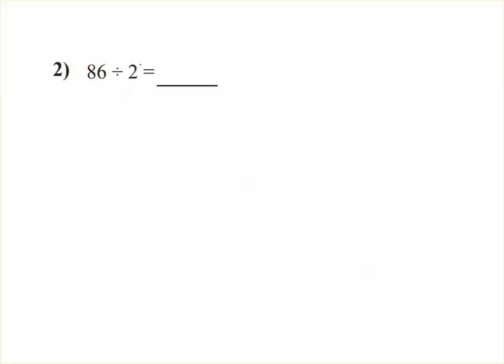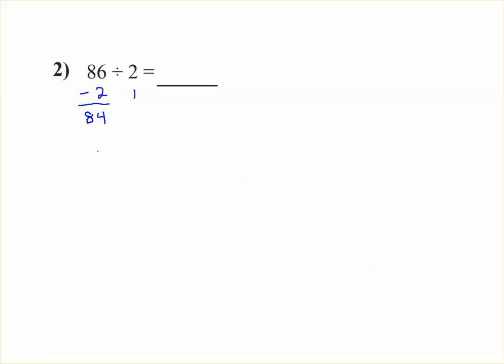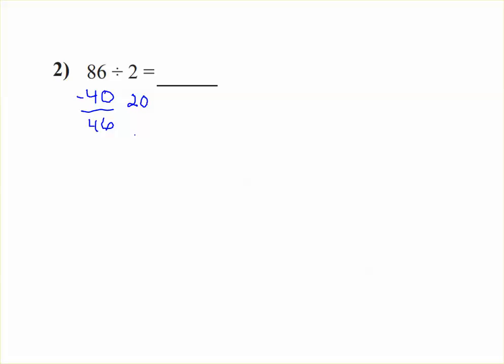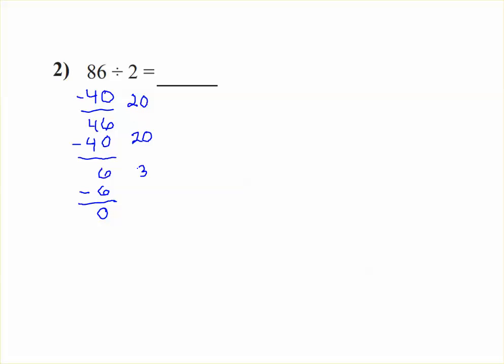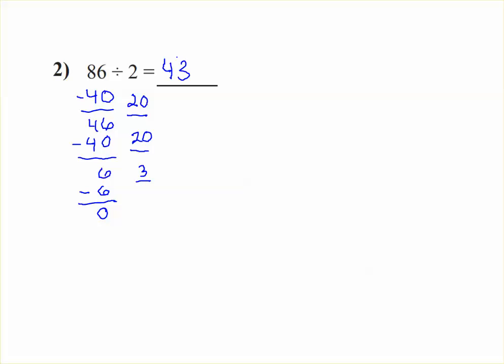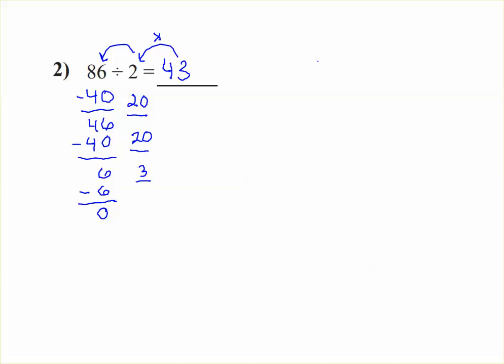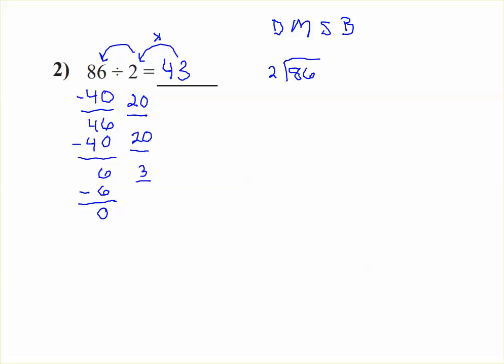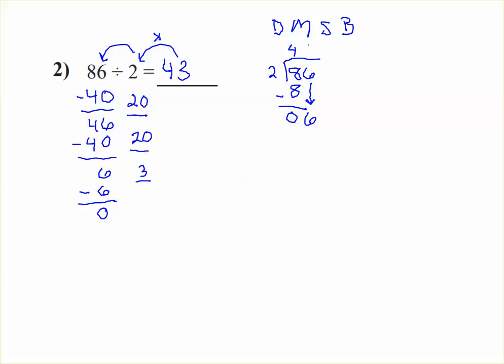division two by one 2